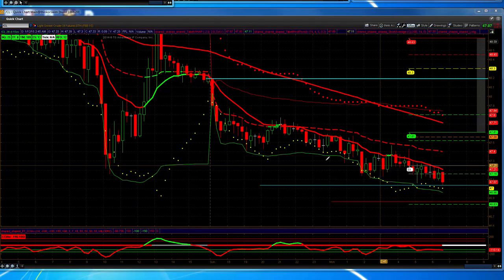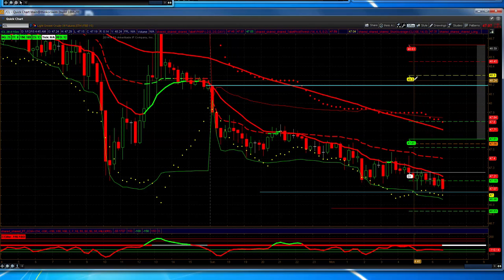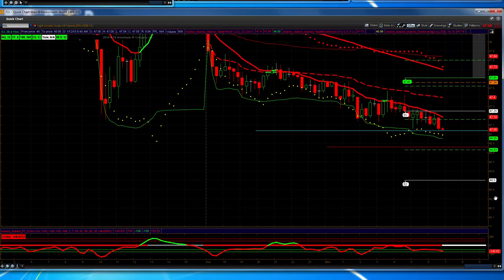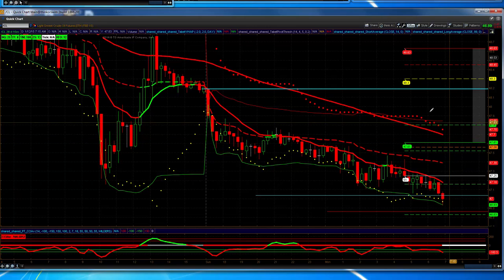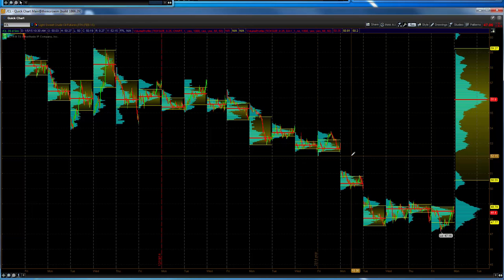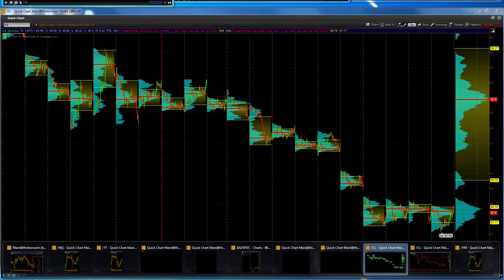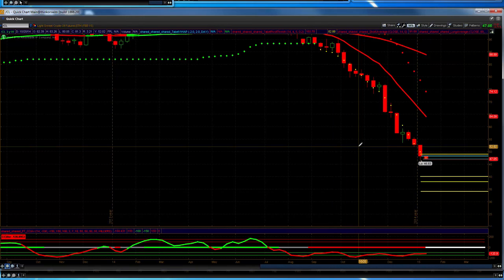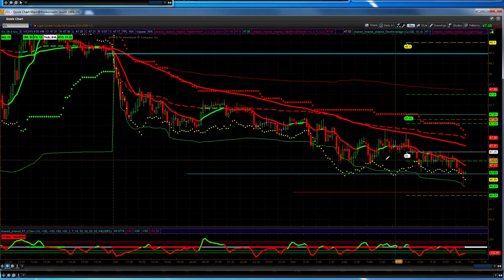CL MORNING CALL JANAUARY 12 2015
BULL/BEAR ZONE 47.56